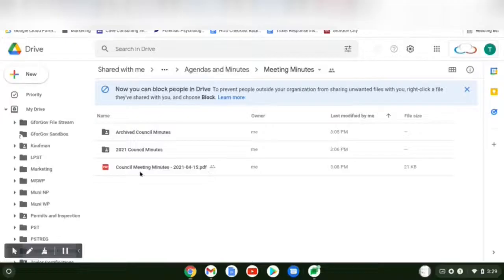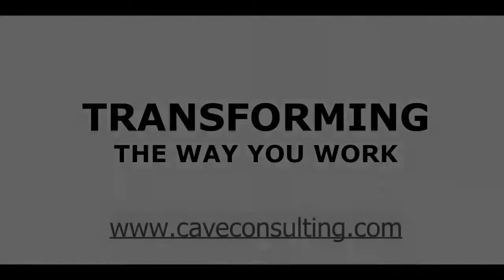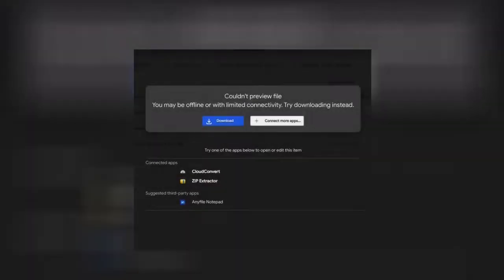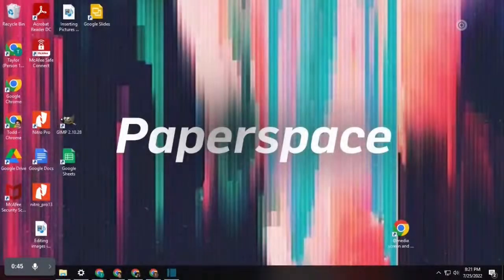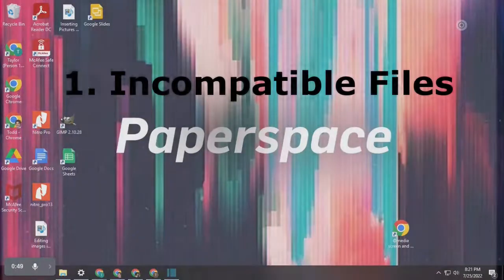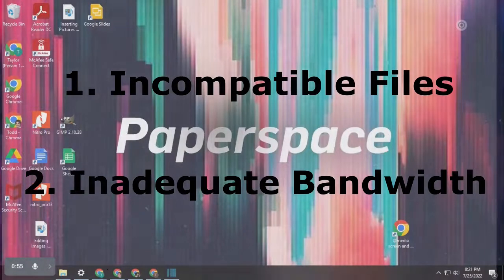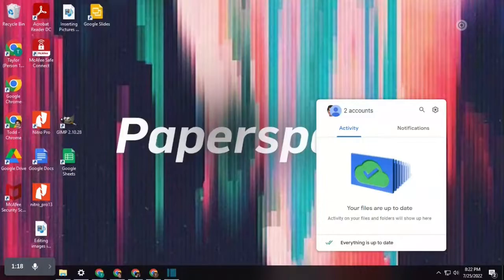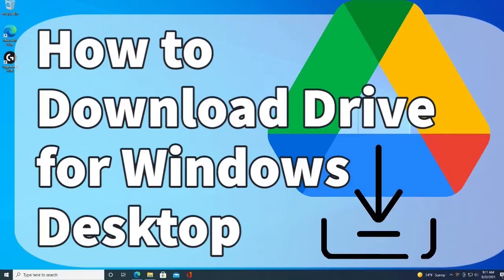What to do with the "Couldn't Preview File" Error Message on Google Drive?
This video will explain how to correct the "Couldn't Preview File" error message that occasionally appears when working in Drive.